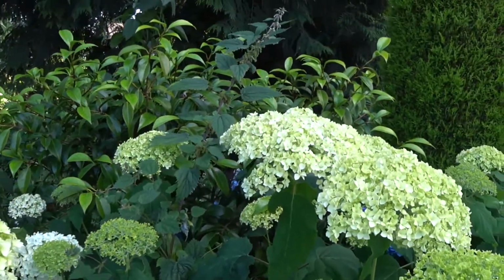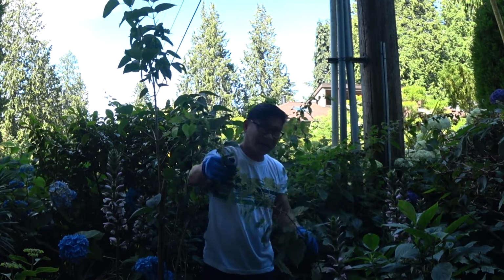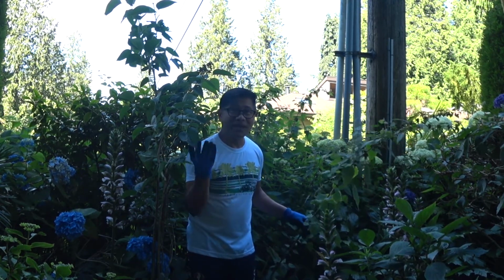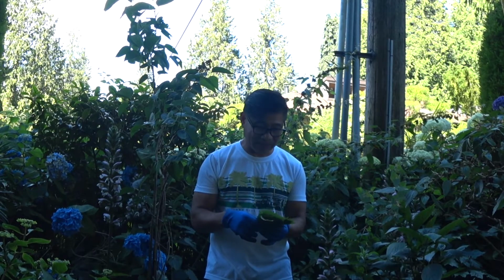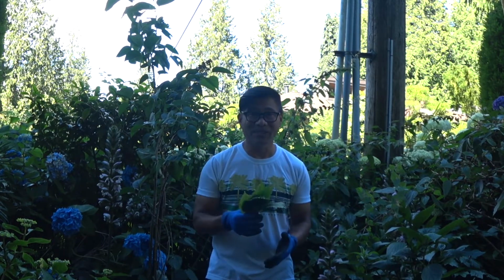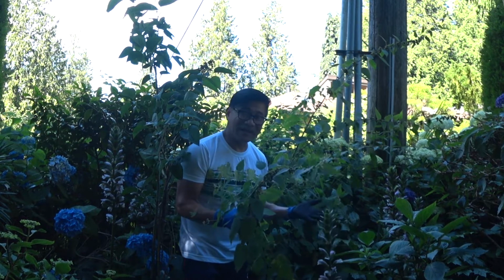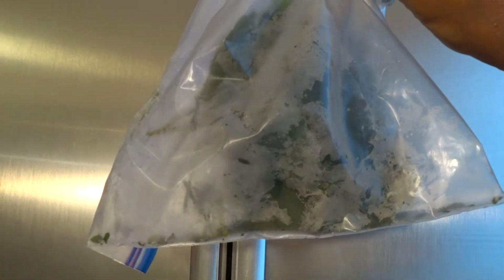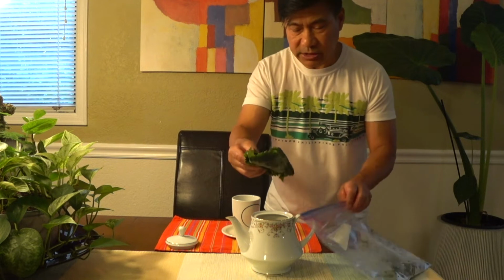STINGING NETTLE / URTICA DIOCA - Cultivation & Benefits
Featuring Stinging Nettle / Urtica Dioca, herbaceous perennial flowering plant in the family of Urticaceae. Mario shows the plants growing on his yard, and provides the nutritional and medicinal benefits of the plant based from research studies such as the Mt. Sinai in New York articles. He mentions that you can cultivate the plant at a minimum inorder that they will not become invasive or become obnoxious as weed. He also shows on how you can use the leaves as a tea. Before using as herbal make sure consult your primary doctor especially if you are on medications to prevent any interference. # Stinging Nettle Benefits, # Urtica Dioica Benefits, Stinging Nettle Cultivation, # Urtica Dioica Cultivation, # Stinging Nettle leaves as Tea.